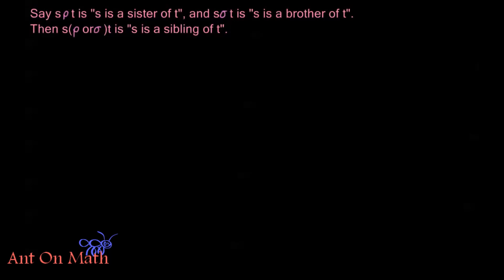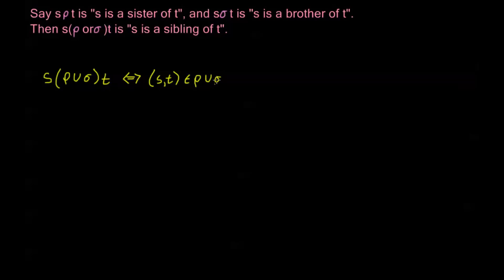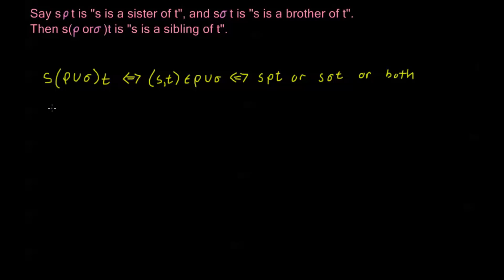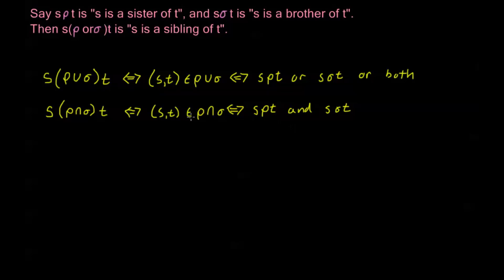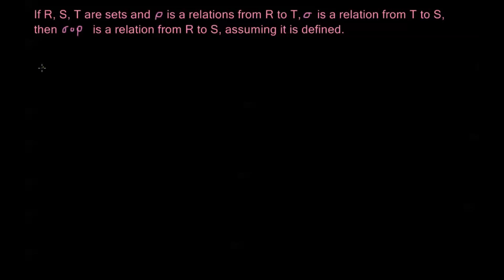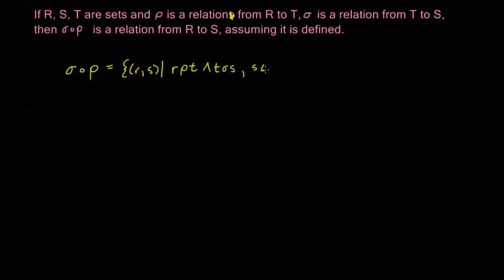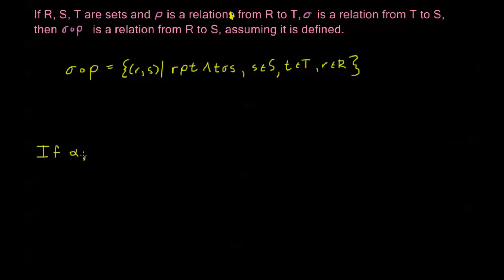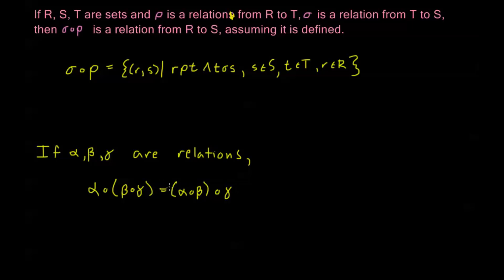4.1.2 - Compound Relations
Creating compound relations from binary relations through union, intersection and composition See all Ant On Math videos